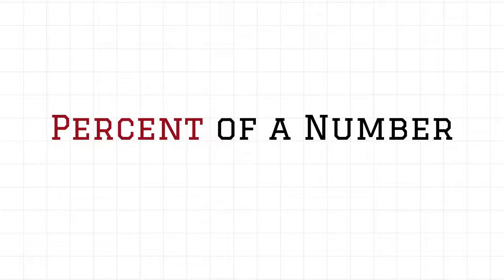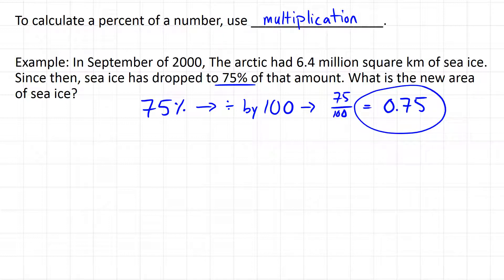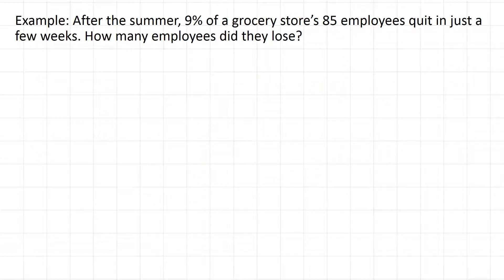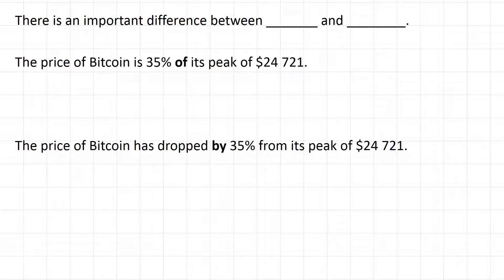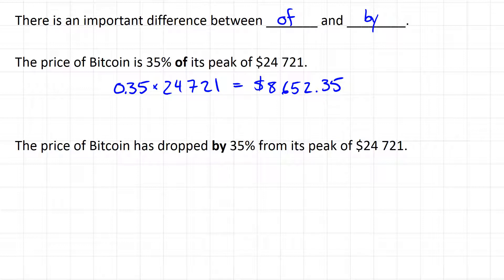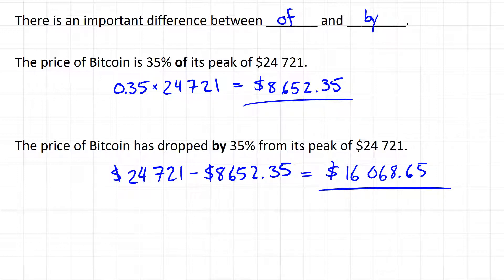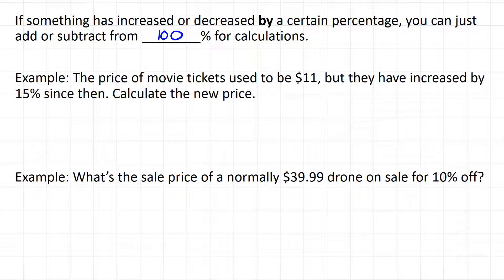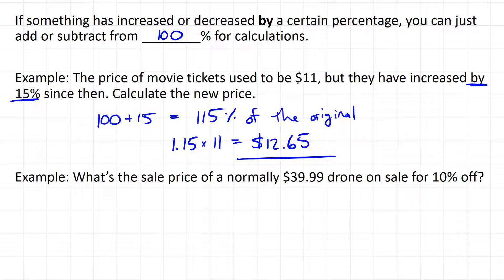Percent of a Number